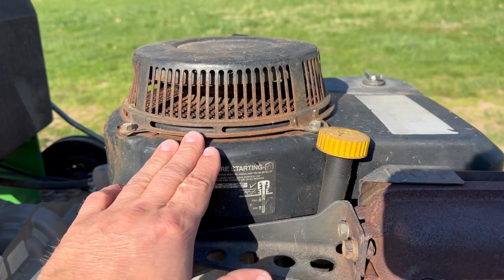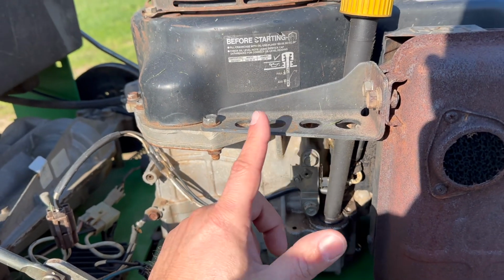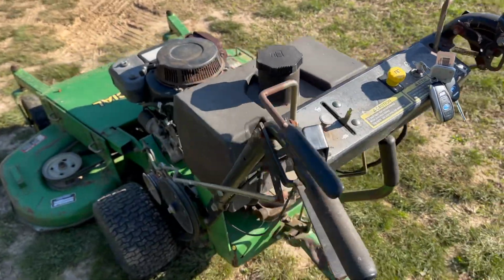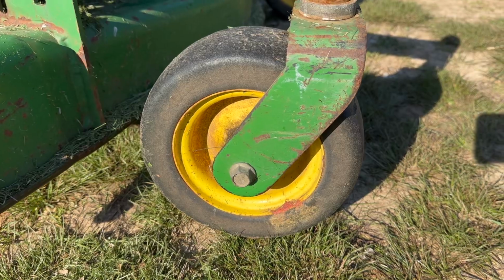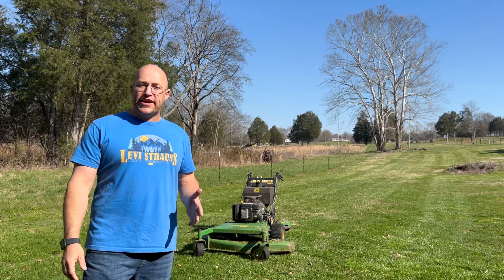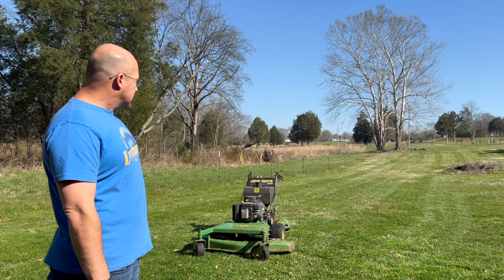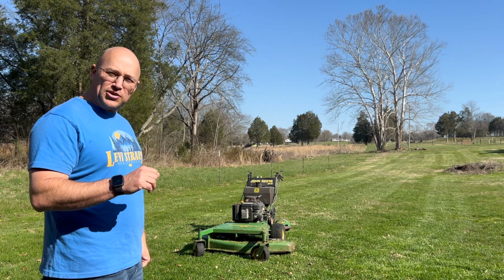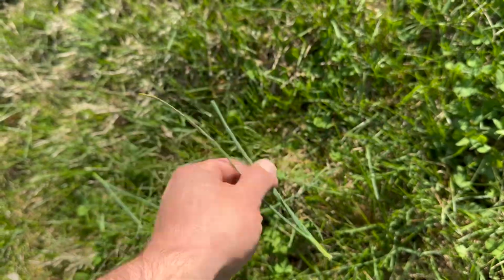John Deere GS45 | Freshly Tuned up | Cut Quality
This is the final video for this John Deere GS 45. The correct motor has been installed and all components have been replaced with new parts on the motor.  It’s a Kawasaki FC420v. I hope you enjoy the video.